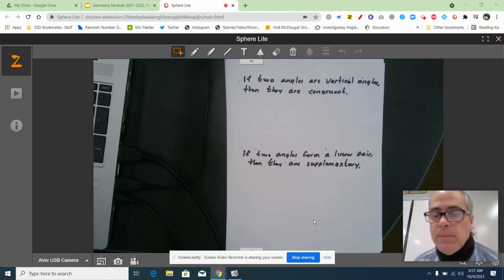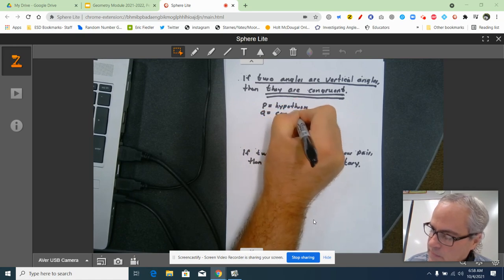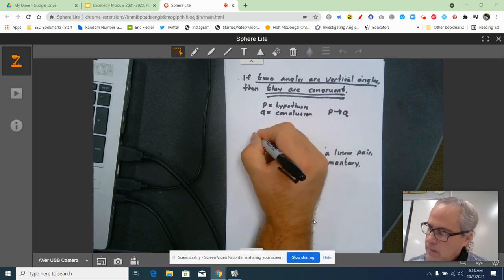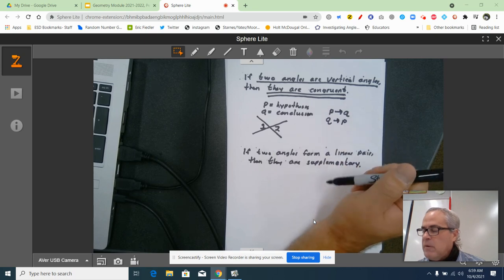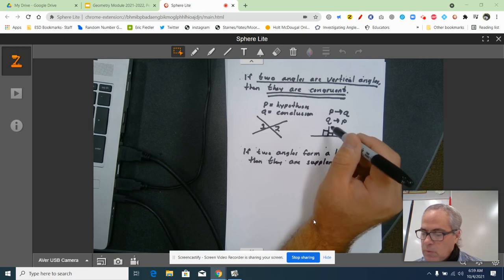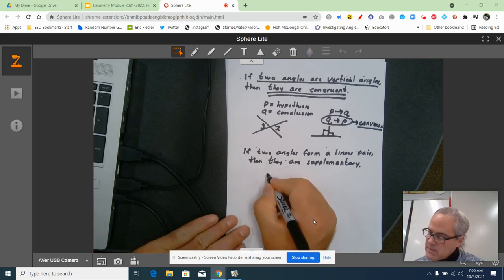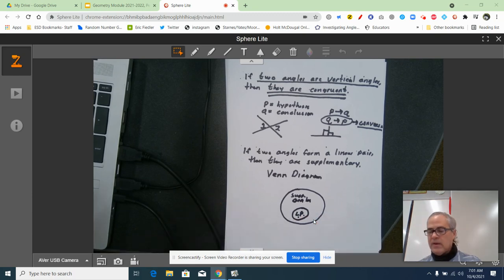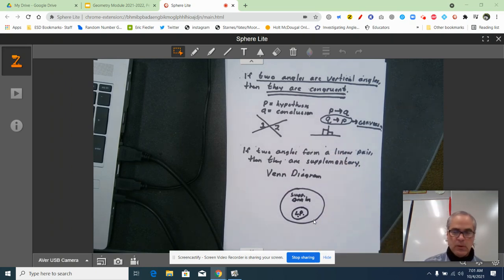pq form, converse, Venn Diagrams